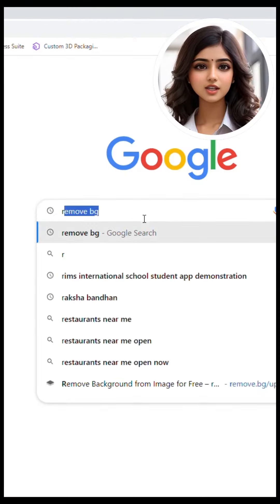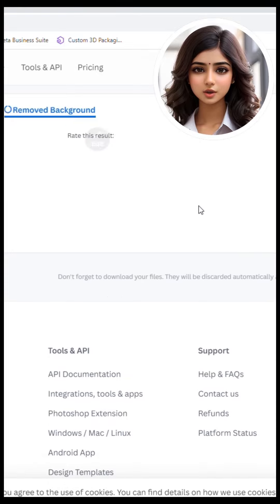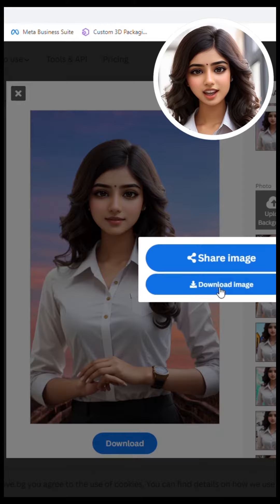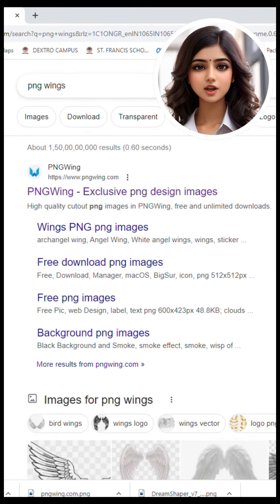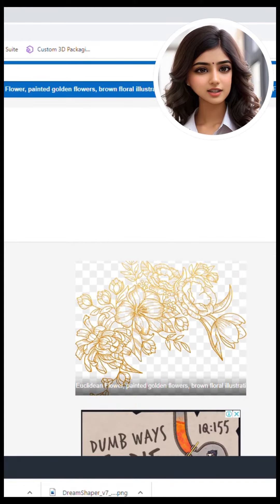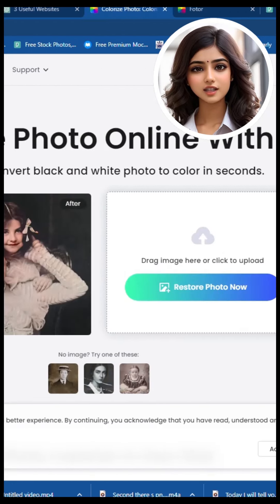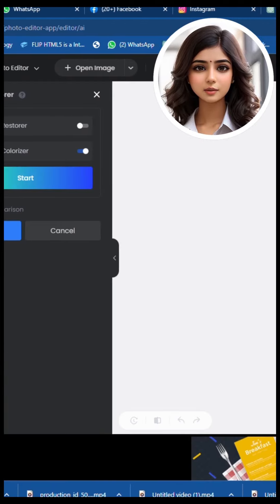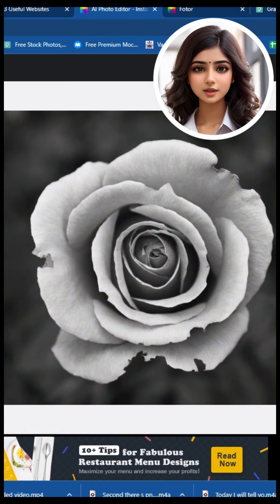AI Website For Graphics Designer